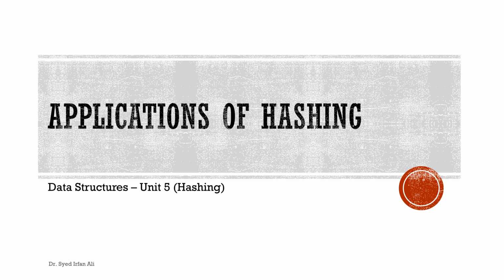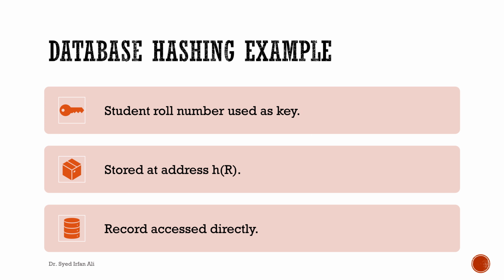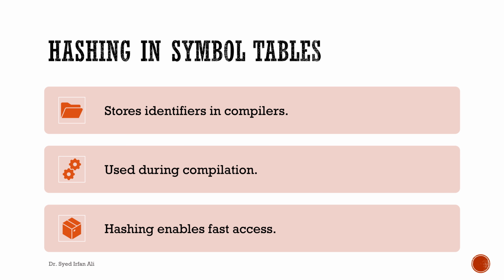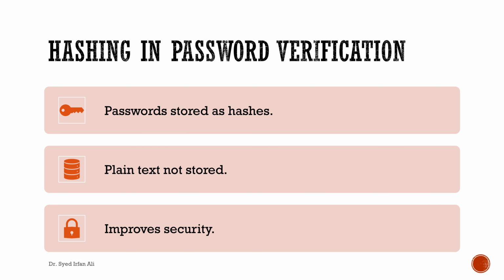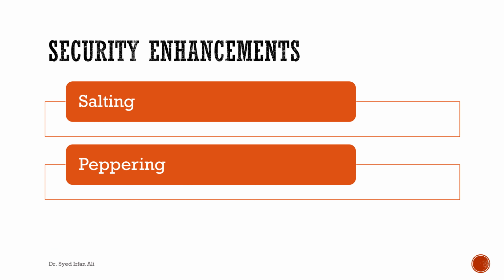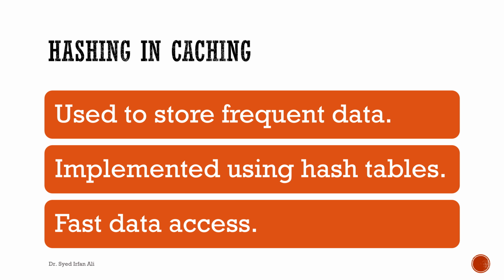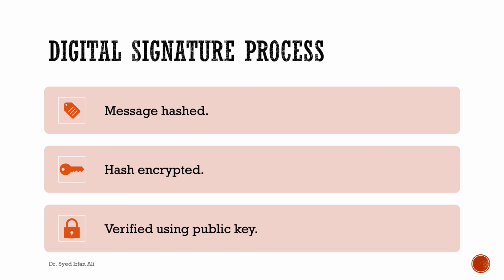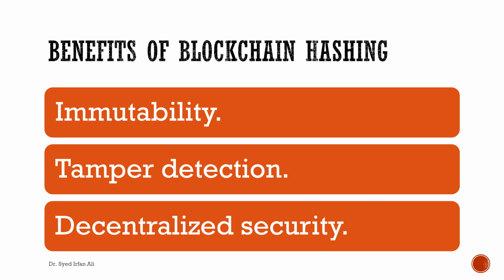Applications of Hashing in Data Structures | Unit 5 | Real World Uses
In this video, we will learn applications of hashing in data structures, which is an important topic of Unit 5 – Hashing as per the NEP syllabus.
Hashing is widely used in real-world systems for fast data access and security.

This lecture explains:
• Hashing in databases and indexing
• Hashing in symbol tables (compilers)
• Hashing in password verification
• Hashing in file indexing
• Hashing in caching and hash maps
• Hashing in cybersecurity
• Hashing in blockchain systems

The topic applications of hashing in data structures is explained in simple Indian English with real-life examples, making it ideal for exam preparation.

📘 Subject: Data Structures
📘 Unit: Unit 5 – Hashing
📘 Language: Simple Indian English
📘 Syllabus: NEP Aligned

👉 Watch till the end for complete understanding of hashing applications.